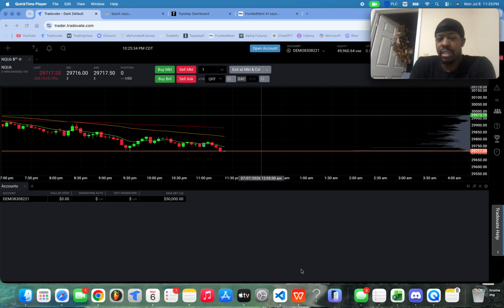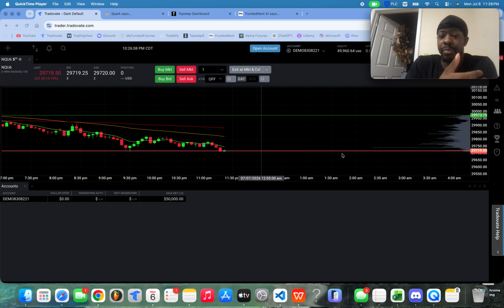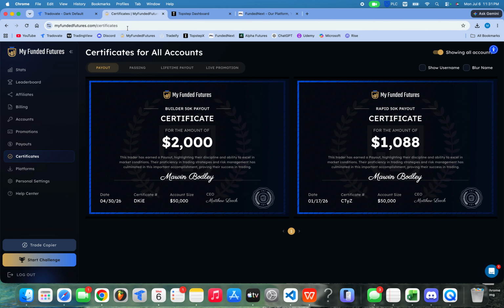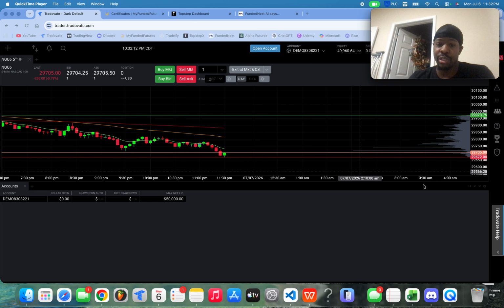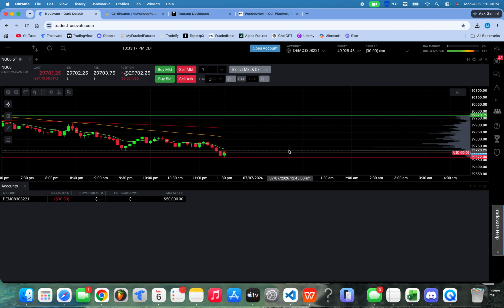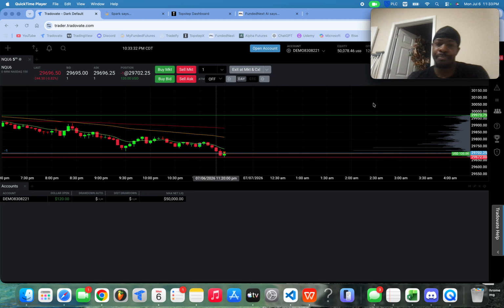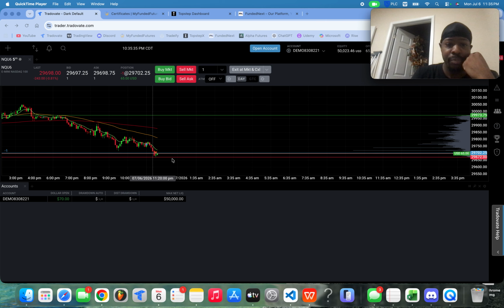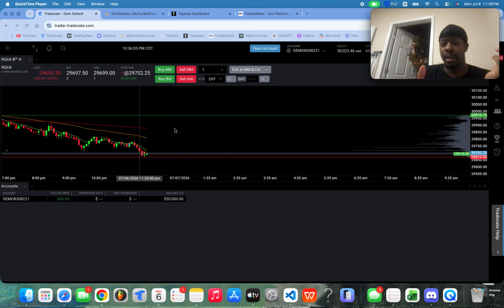Futures Trading Intro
Small Introduction Into Futures Trading and my experience